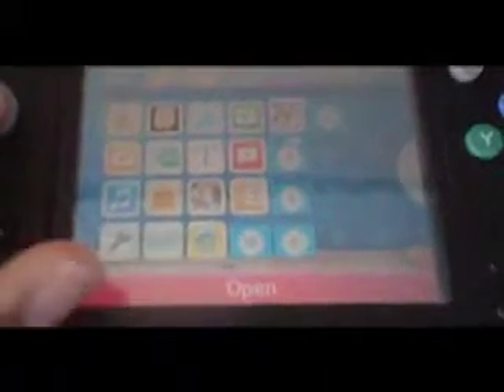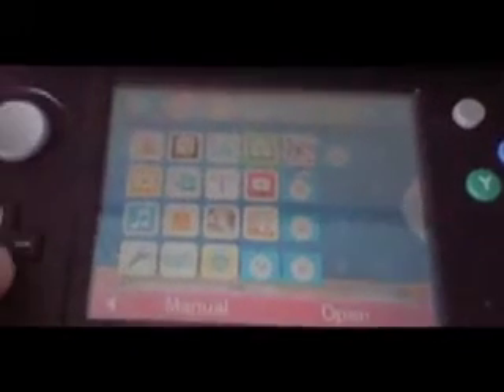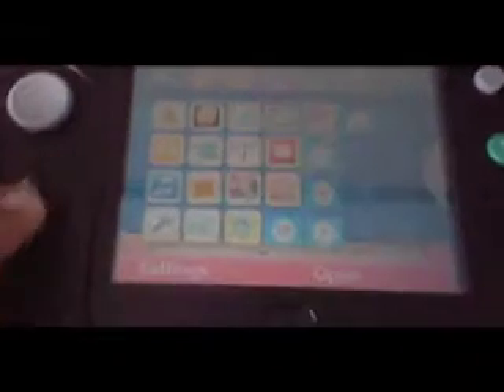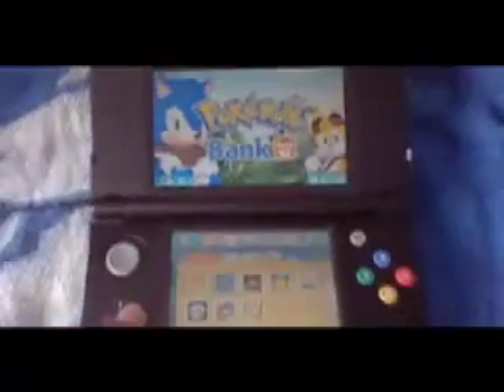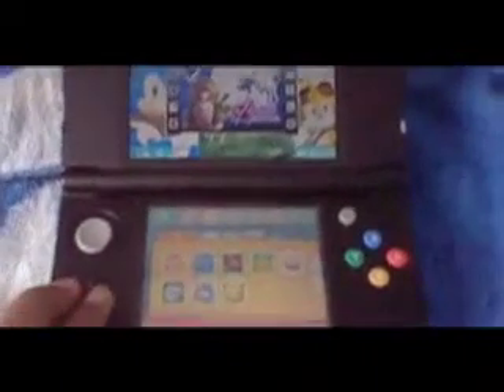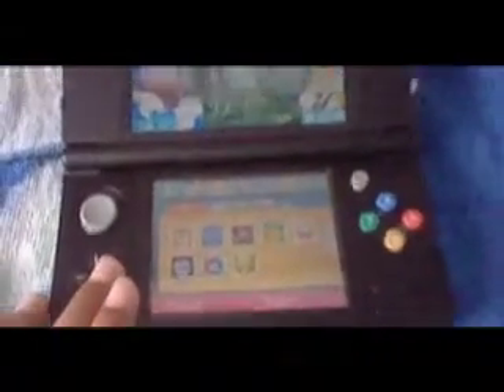What's on my home menu on my new 3DS?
This video will show U guys everything on my 3DS home menu.